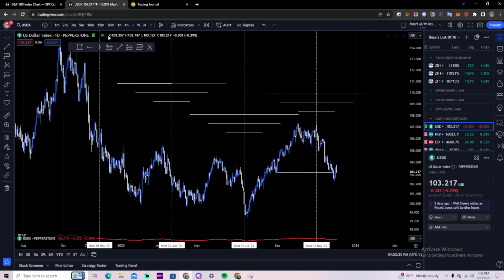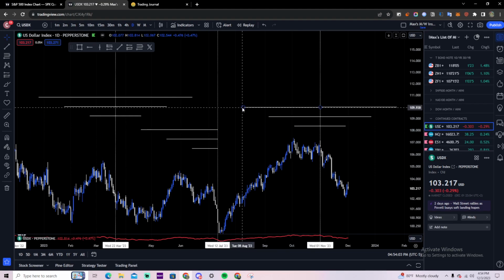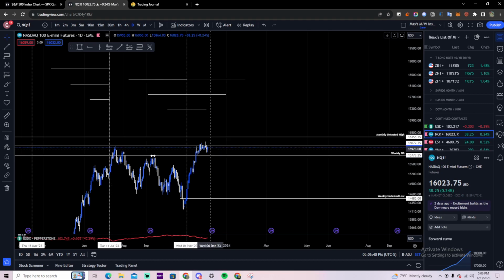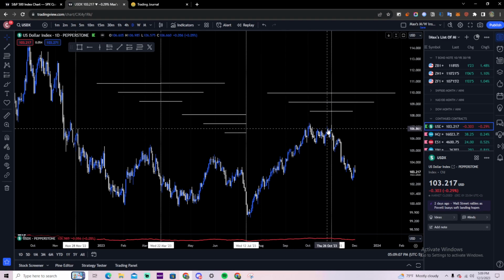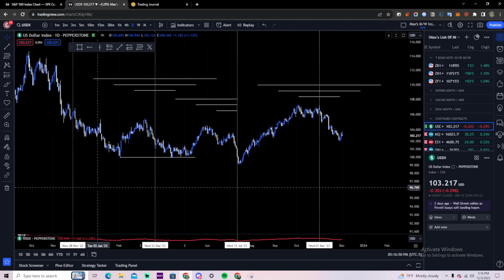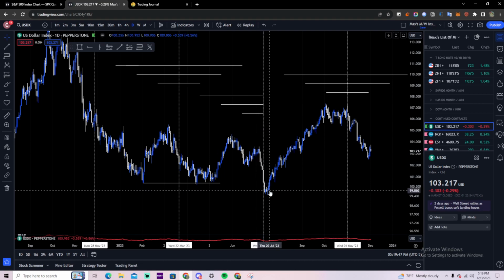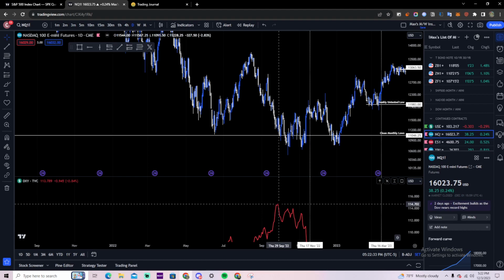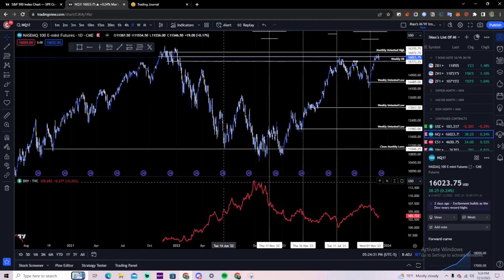Quarterly Shifts & IPDA Data Ranges